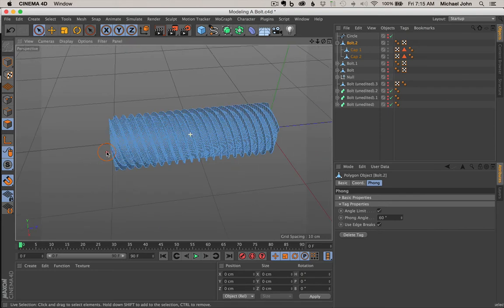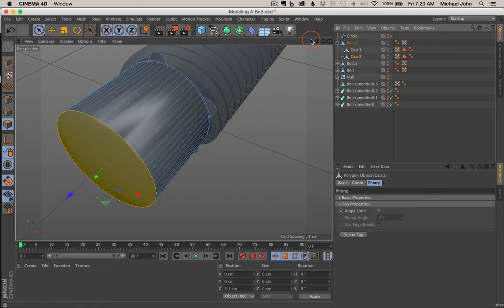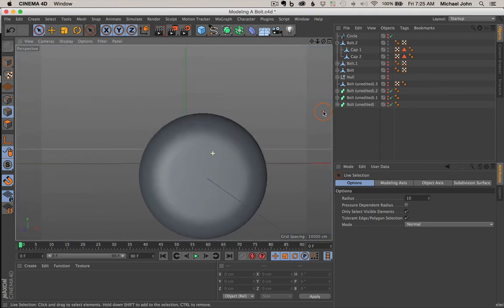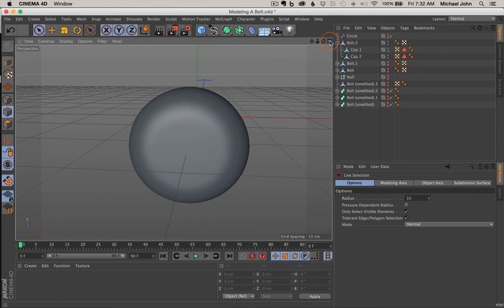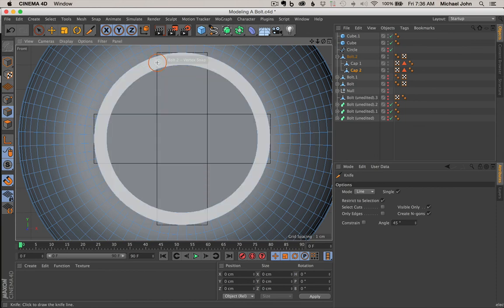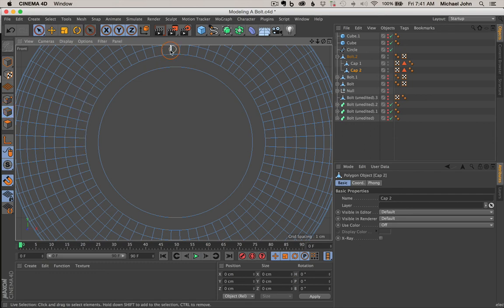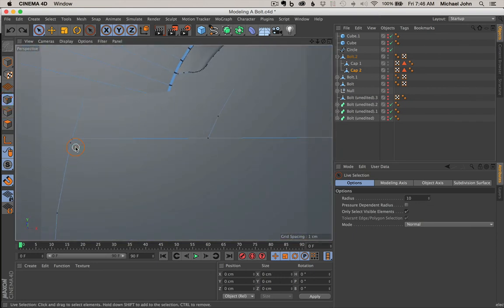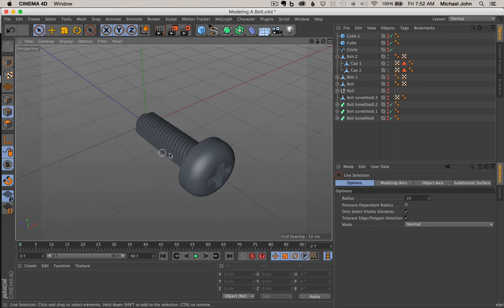Cinema 4D Tutorials - 3D Modeled Screws (Part 2)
Part 2 of the 3D Modeled Screws Cinema 4D tutorials.

⌚ Video starts @ 00:00
⌚ Tutorial starts @ 06:04

Follow Colorcubic on instagram to keep up with our not-so-daily renders and other creative nonsense.

You might also be interested in: "Cinema 4D Tutorial - 3D Modeled Basketball (Part 3) "